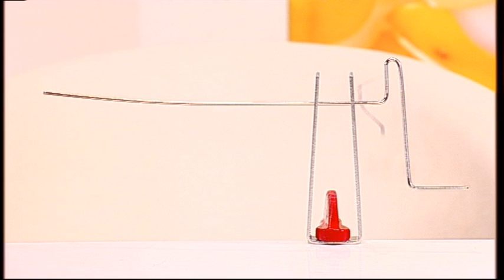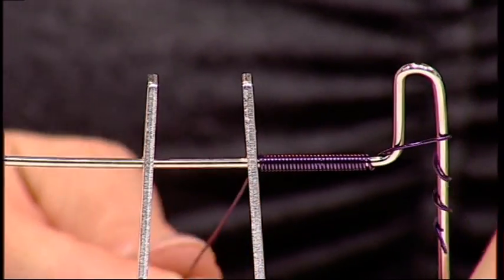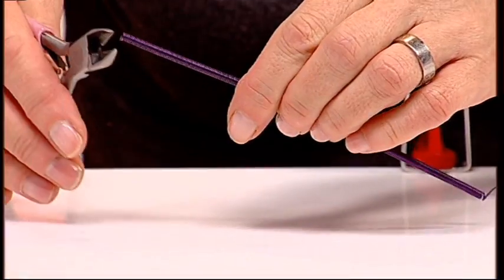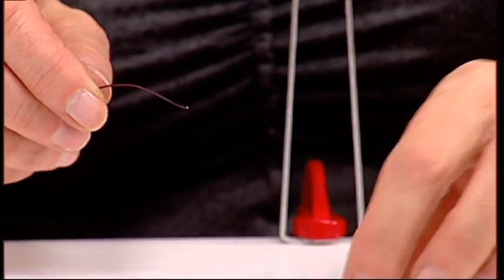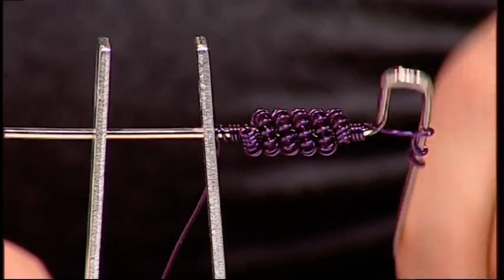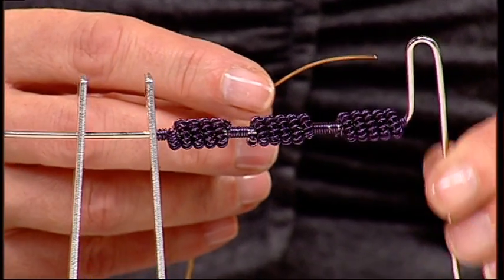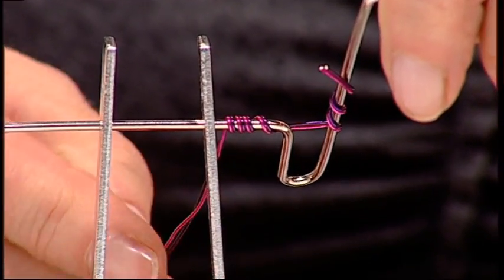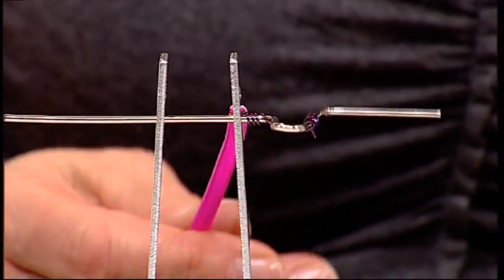How to use your Gizmo Tool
JewelleryMaker tutorial demonstrating how to use your Gizmo Tool to advance your wire work jewellery making skills.